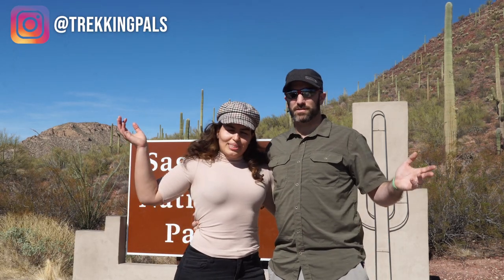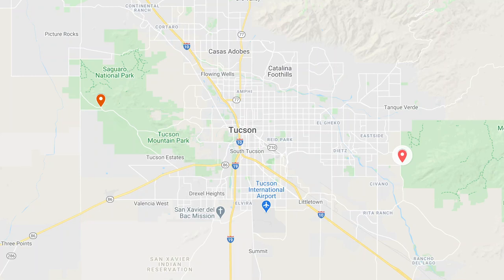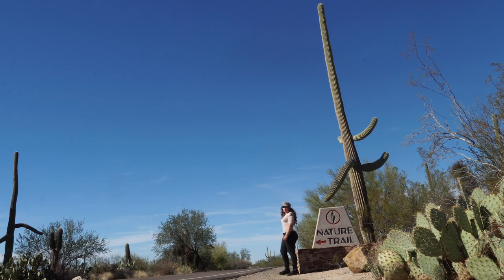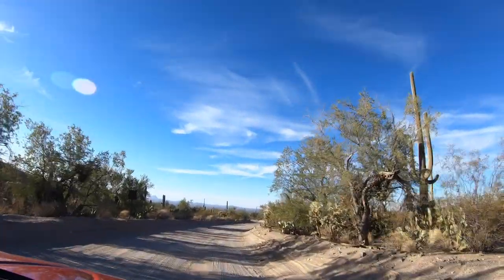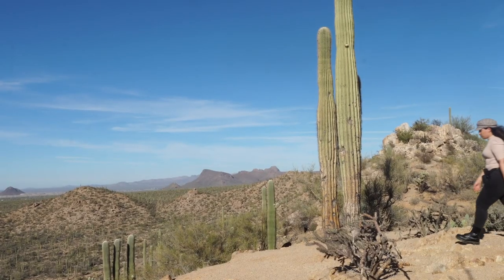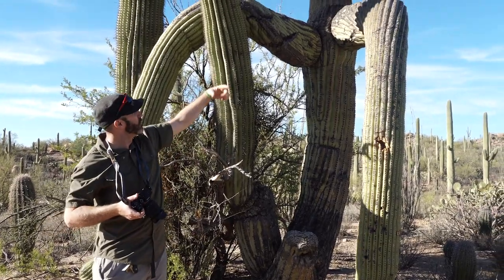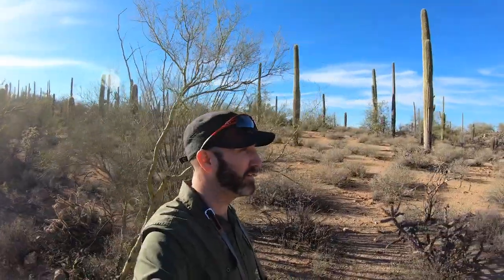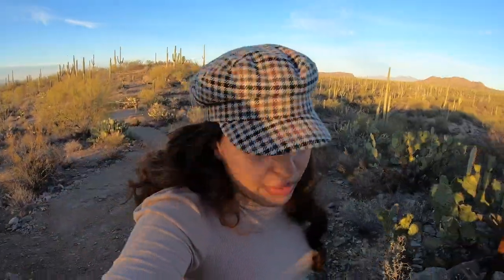Saguaro National Park West (Half Day Itinerary)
Saguaro National park is one of three National Parks in Arizona. There are two sections to the park:
Saguaro East (Rincon Mountain District)
Saguaro West (Tucson Mountain district)

Things to do in the West side of the park:
Intro: (00:00)
Desert Ironwood Saguaro National Park: (01:56)
Desert discovery nature trail: (02:06)
Bajada loop: (03:08)
Valley view Trail: (03:21)
Signal Hill trail: (06:43)